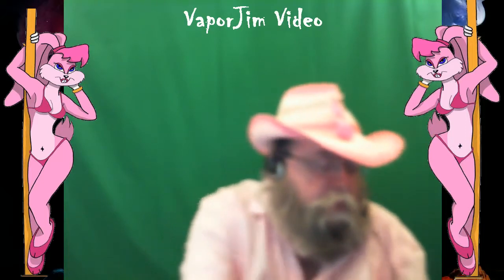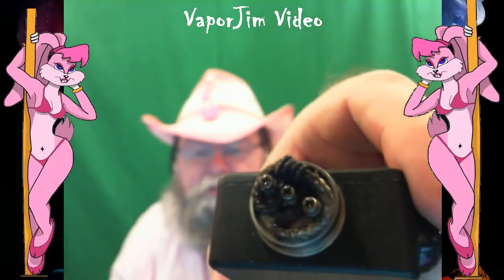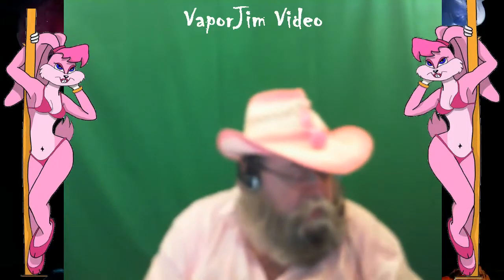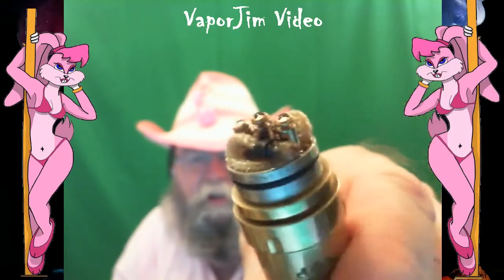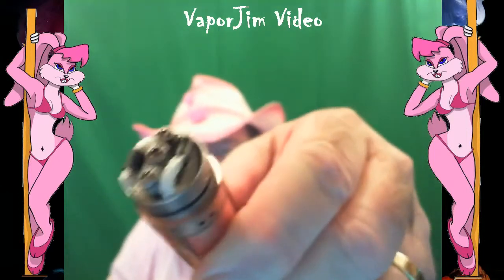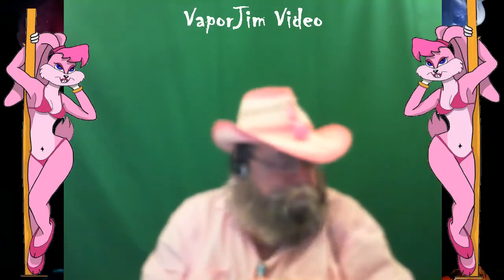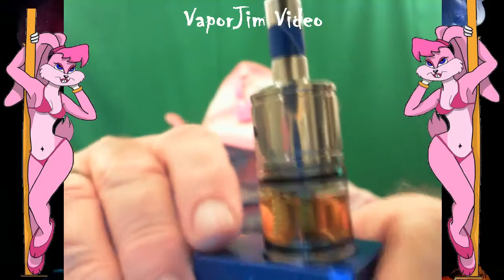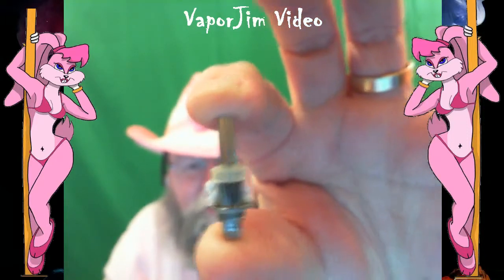What Do I Build On READYxWICK?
Quick run through of the builds on 8 drippers, 1 Genny and an Evod2 Glass...

The video I reference from Jeremy Colvin (Lucidious Rage) at RBA Supplies is here:
Coil Building & Wicking:

Also a couple of corrections... I was using VTC 4 & 5s not 3&4s... Also the GLV Super-mini reference to 0.1 ohm should have been 1.0 ohm. Additionally I failed to mention that the Original Patriot with the clapton coil was on a 50 watt HexOhm at 43.1 watts.

My apologies for the frequent focus issues... I was manually focusing to show the builds and trying to work as fast as possible to keep this short (LOL!) and sometimes forgot to refocus after a close-up.